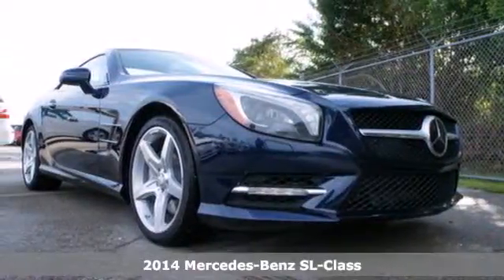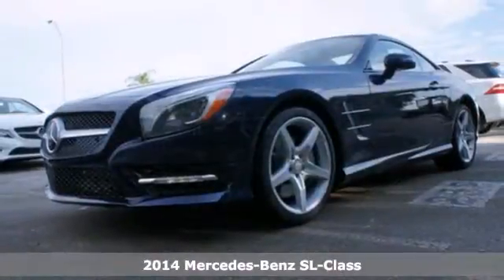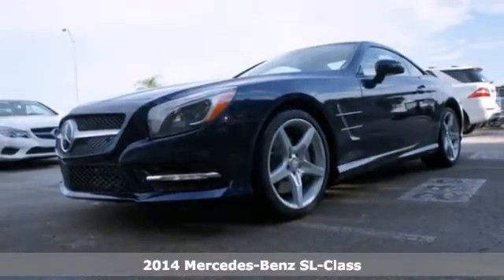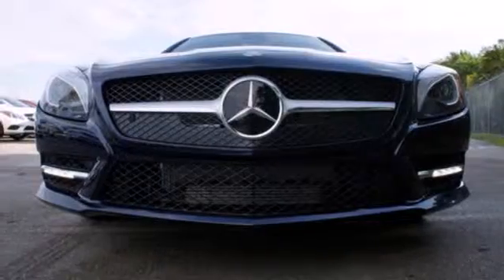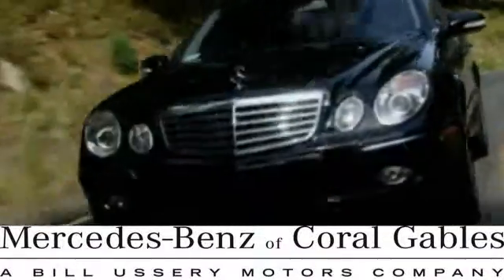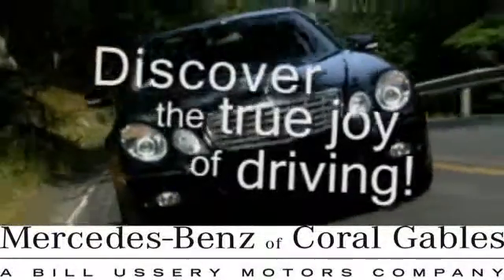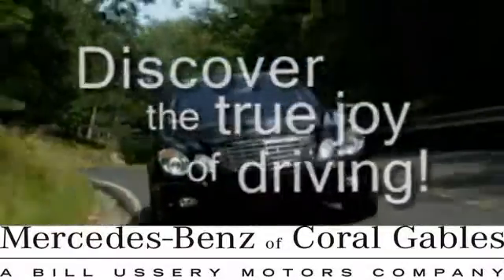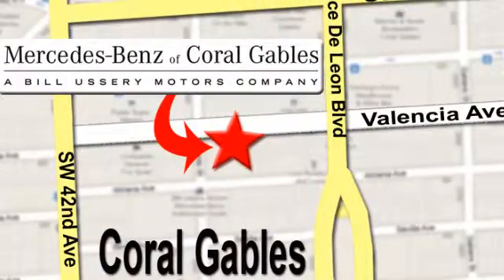2014 Mercedes-Benz SL-Class Miami FL Coral Gables, FL EF023828 - SOLD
Year: 2014
Make: Mercedes-Benz
Model: SL-Class
Trim: SL550
Engine: 4.6l 8 Cyl. Twin Turbo
Transmission: RWD 7-Speed
Color: Lunar Blue
Interior: Crystal Grey
Stock #: EF023828

Address:
272 Valencia Ave